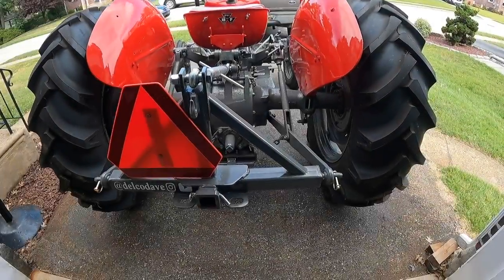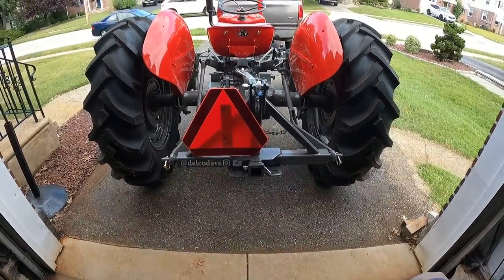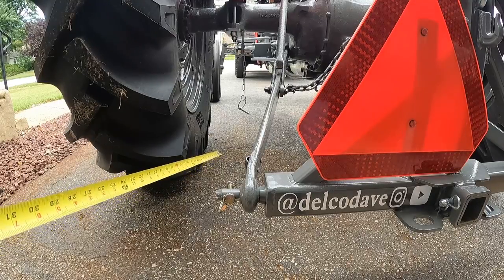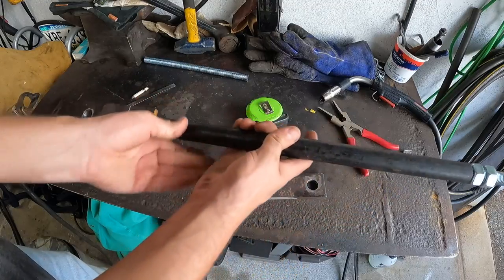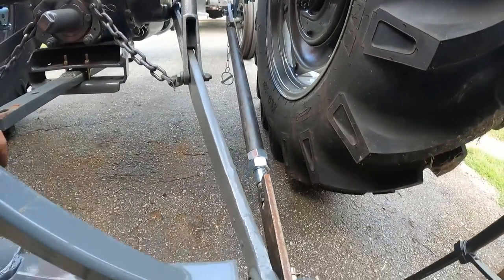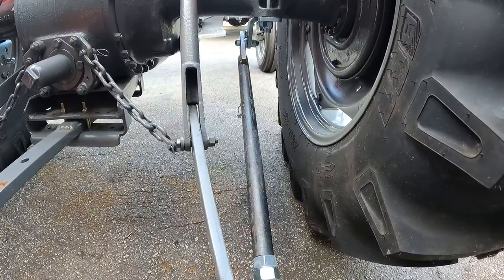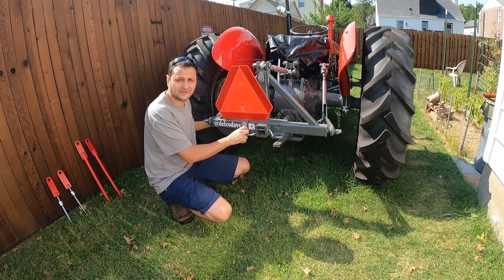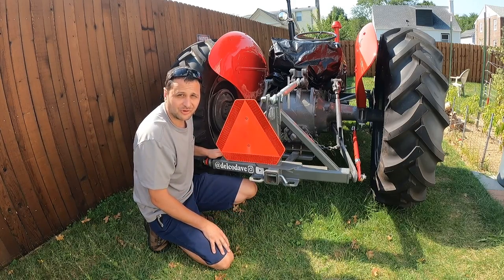3 point hitch stabilizer bars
Fabricating a set of Stabilizer bars for my Massey Ferguson 35 3 point hitch.  The bars eliminate the side to side sway of an implement.  A Fun Fabrication Project with some Planning Cutting Grinding and Welding.